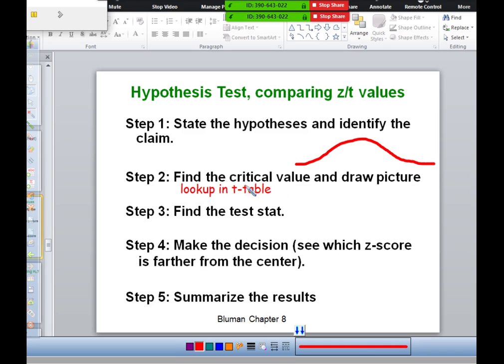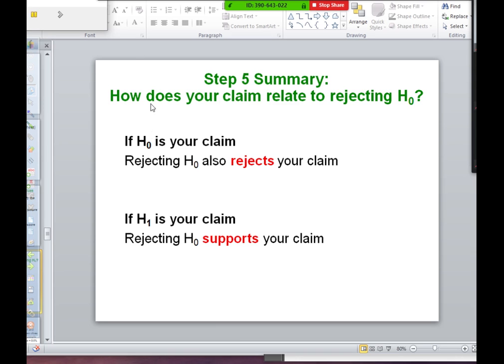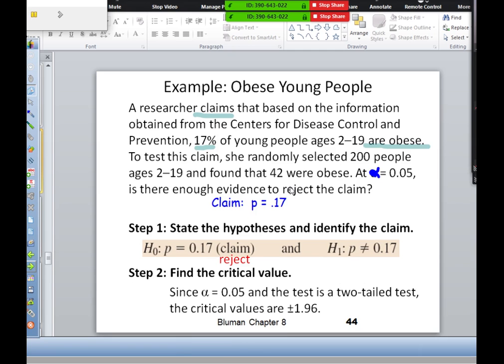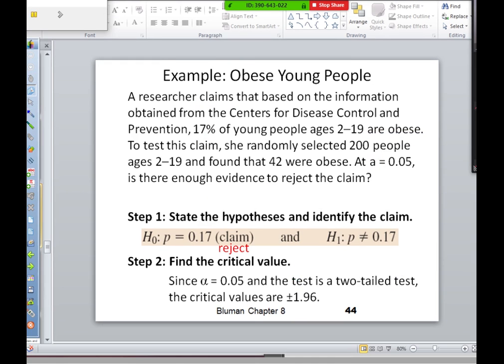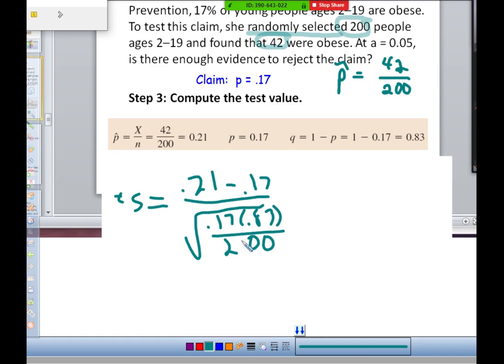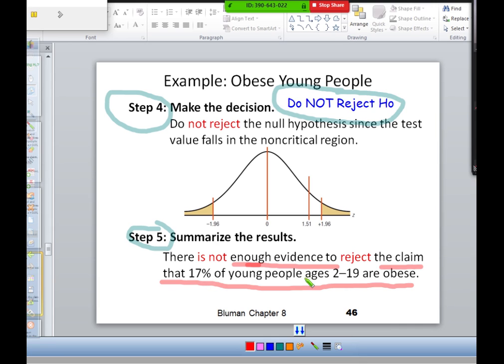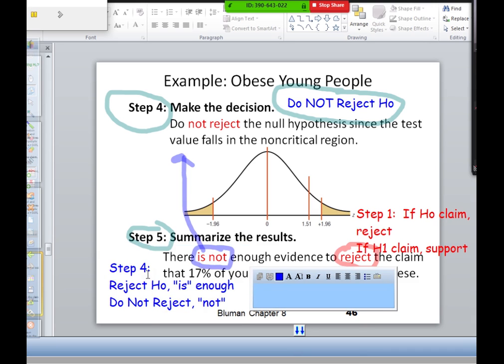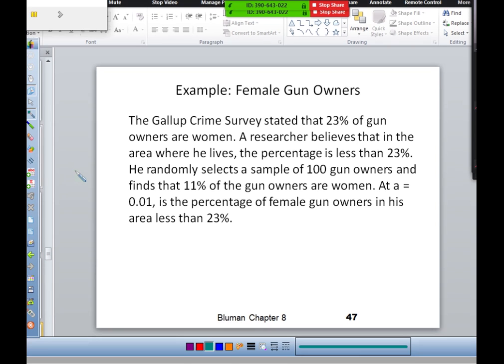8b eve part 4 edited